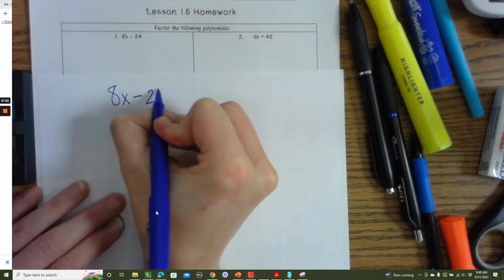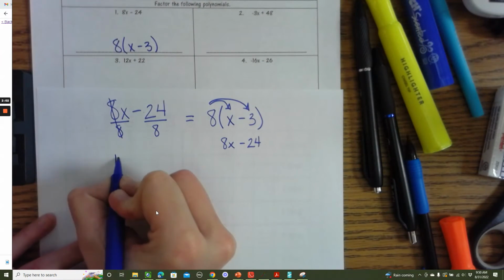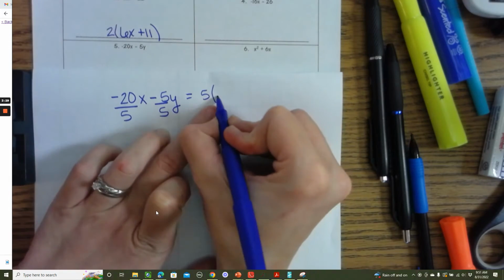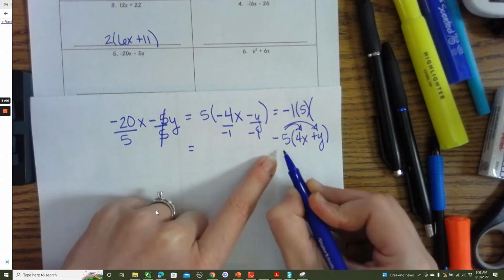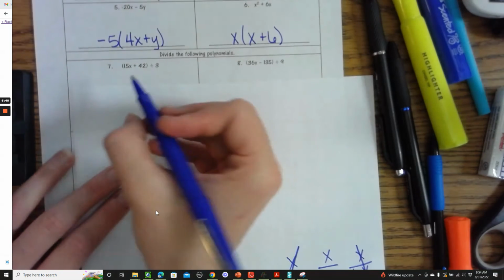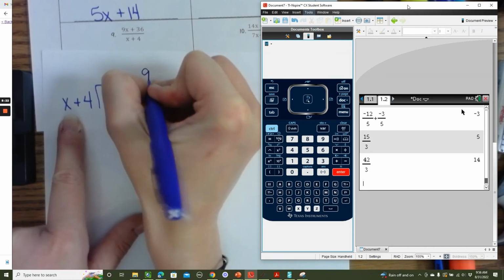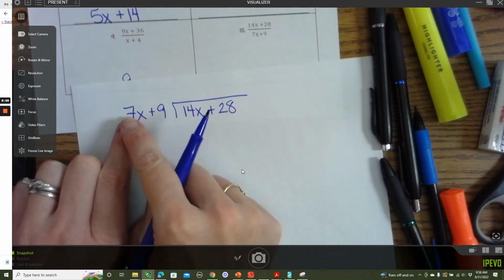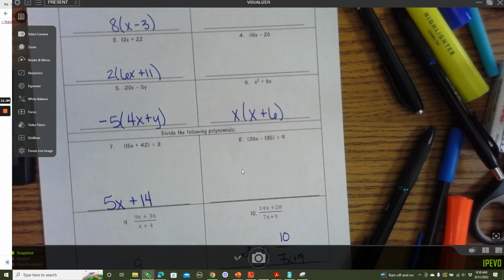Lesson 1.5 Homework Video